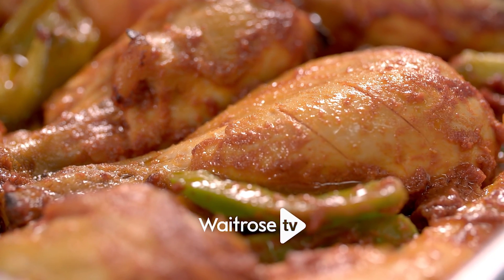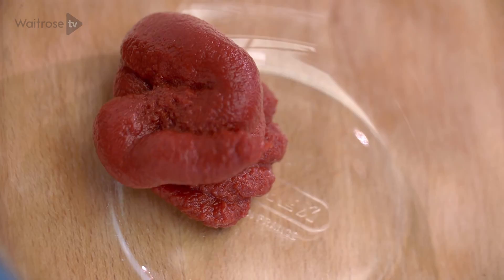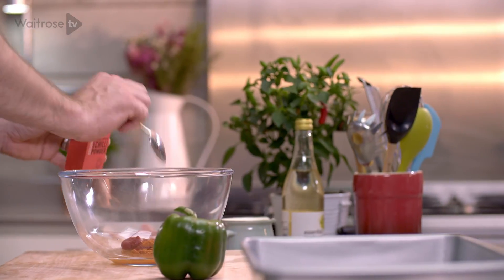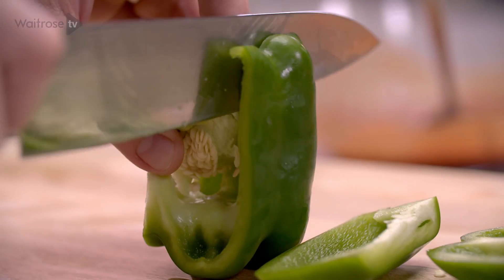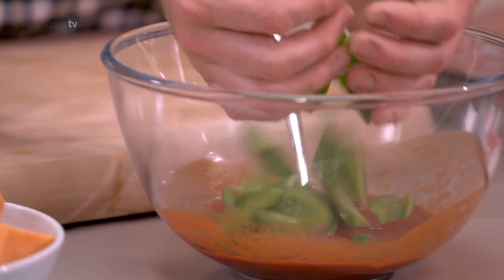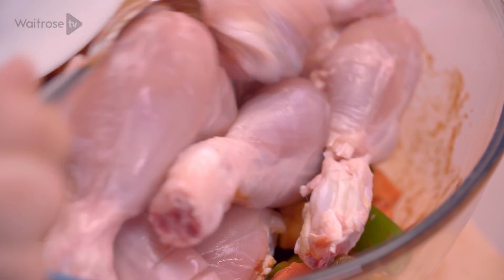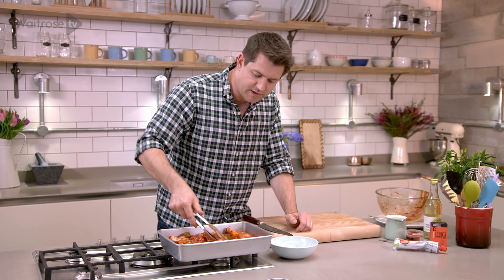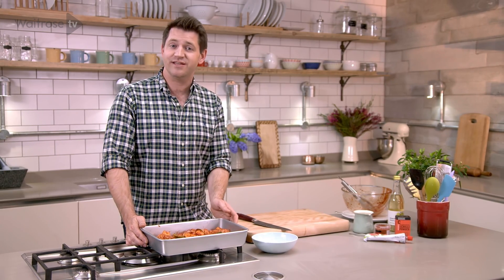Peri Peri Chicken With Sweet Potatoes | Waitrose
Make this easy one-pot dish that's great for family dinners - Rich Harris shows you how.  See the full recipe